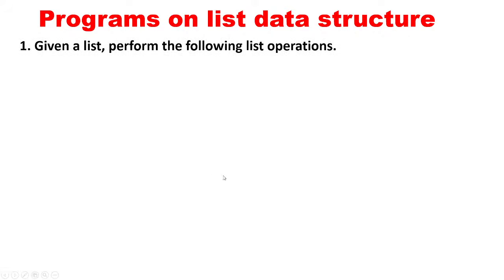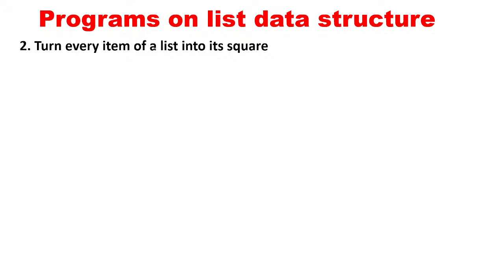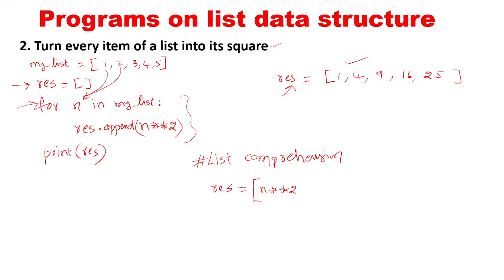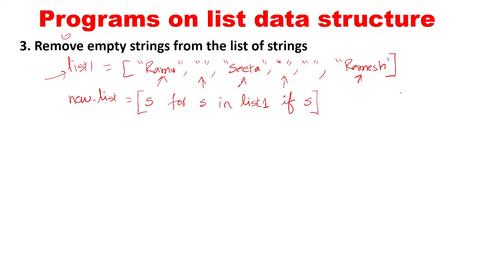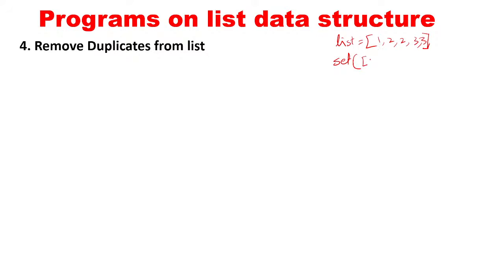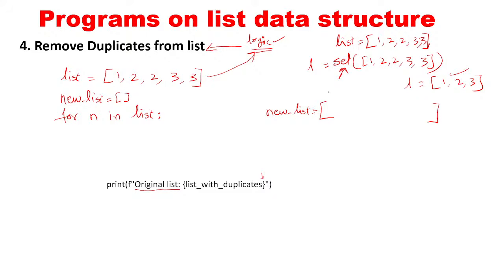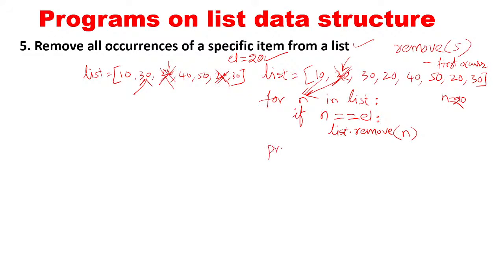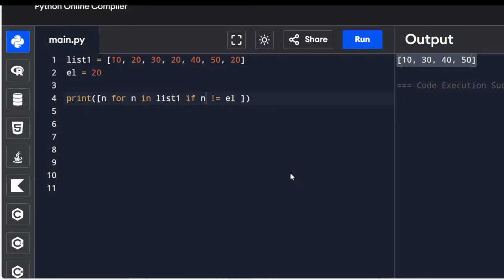3. Programs on List Data Structure || FREE DSA Course with Python || Day 3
Data Structures and Algorithms (DSA) are the backbone of software engineering. In this comprehensive course, we break down complex concepts into simple, Pythonic explanations to help you ace your coding interviews and build scalable applications.